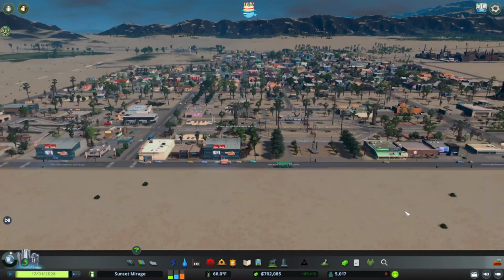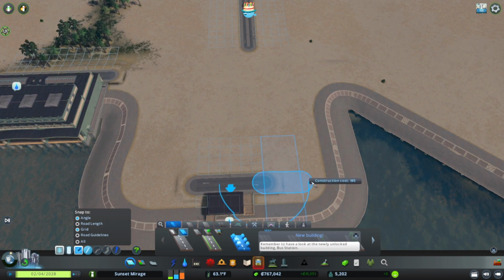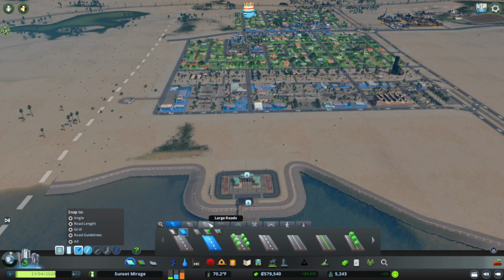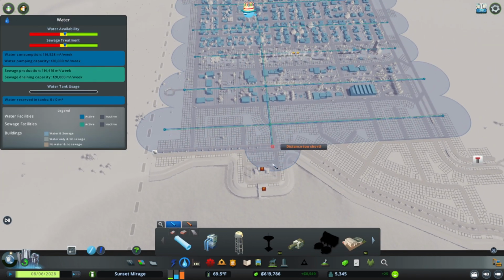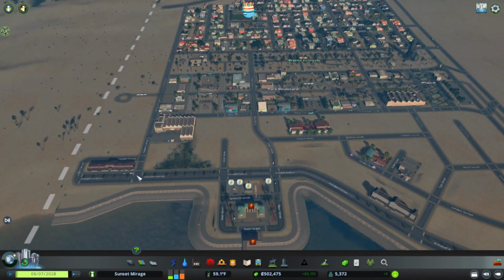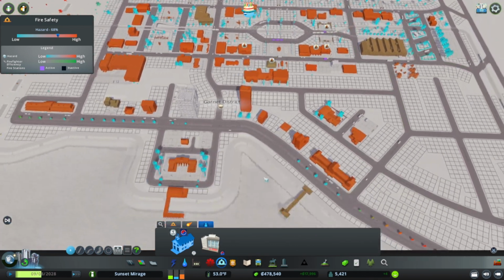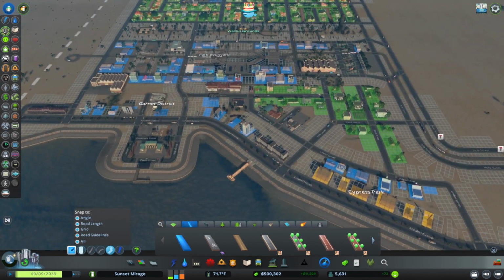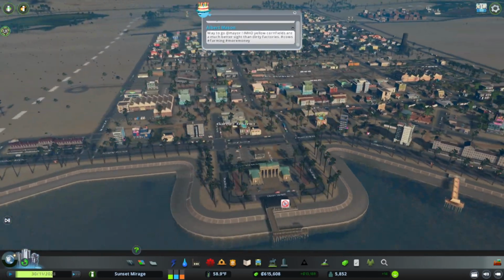Using the MOST HATED Transport Method in Cities Skylines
Hello, everyone! For episode 4 of Sunset Mirage, my final vanilla Cities Skylines build, we FINALLY move toward the coast for a historic waterfront build, placing in the ever popular trolleybus as well as setting up a ferry stop to connect to the eventual downtown. As always, I hope you enjoy!